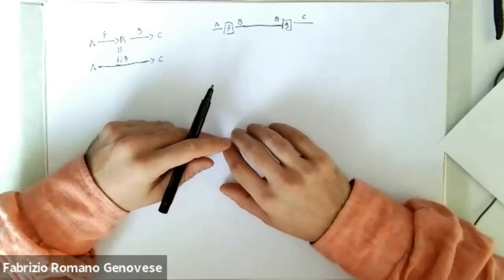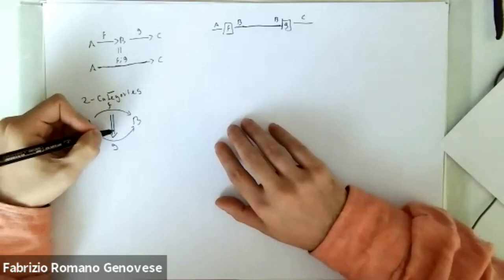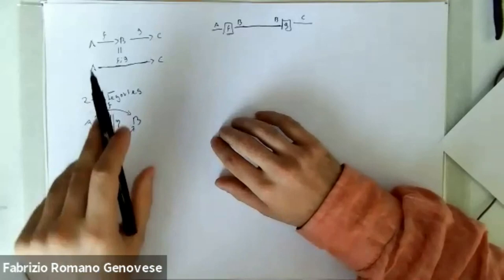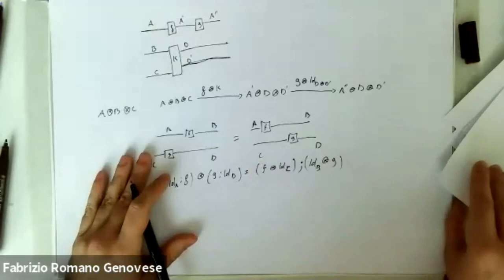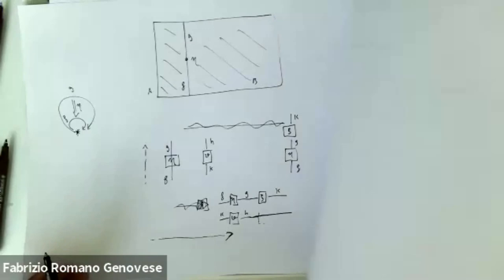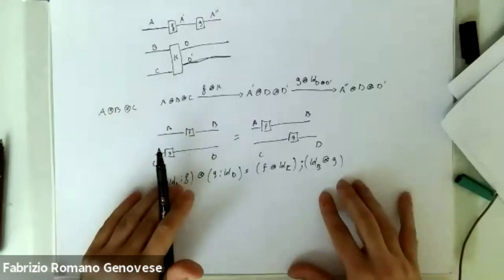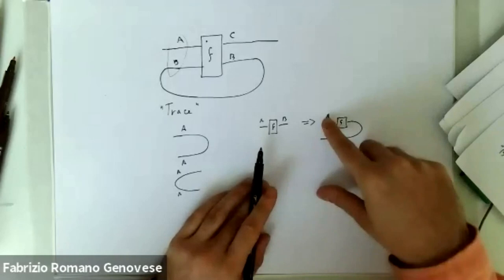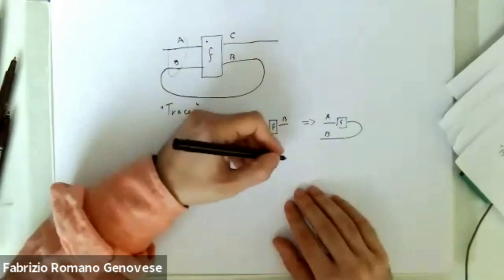ACT 2020 Tutorial: Introduction to string diagrams (Fabrizio Genovese)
Recording of the second tutorial of the Applied Category Theory 2020 remote conference.

Title: Introduction to string diagrams
Speaker: Fabrizio Genovese

Abstract:
We will introduce the basic concepts of surface diagrams for 1-, 2- and n- categories. From there, we will introduce string diagrams for various flavors of monoidal categories (monoidal, compact closed, traced, ...). There are no prerequisites.